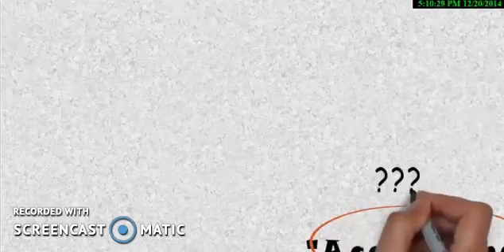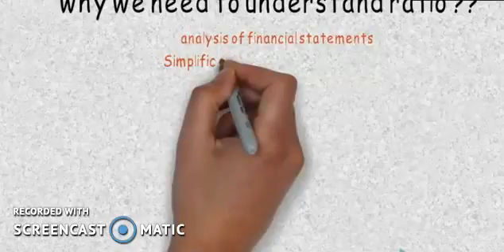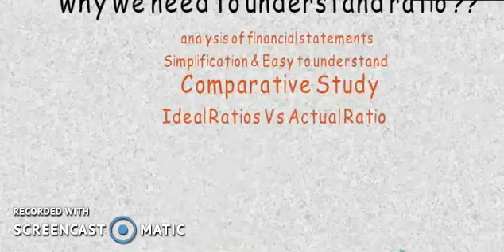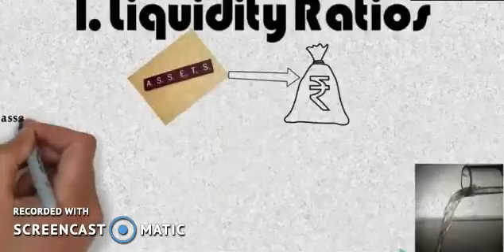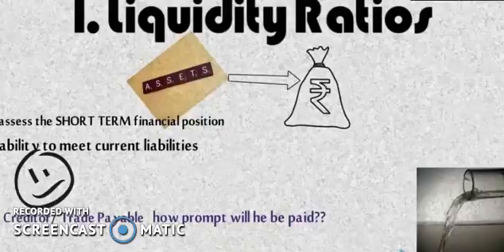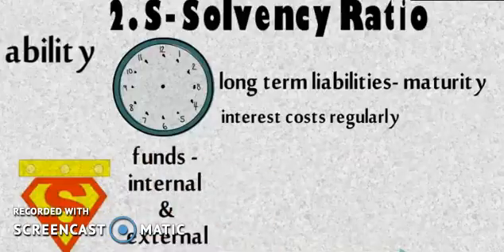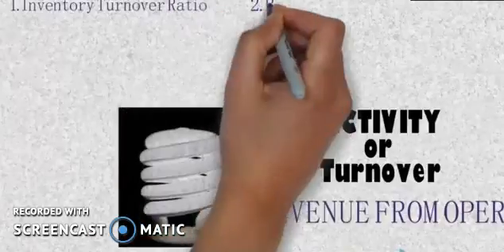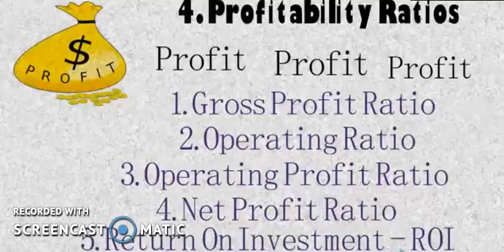financial accounting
ratio''s we r using to find out the liquidity position of the company...n solvency position of the company